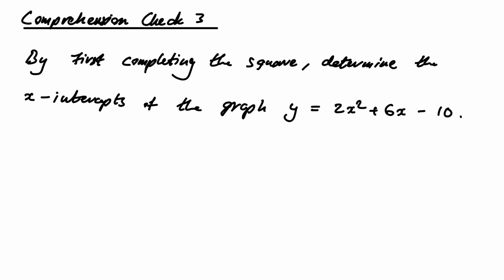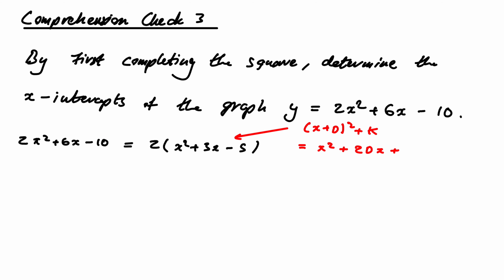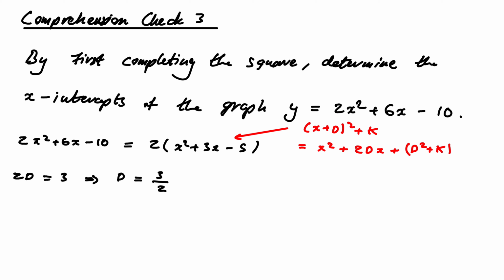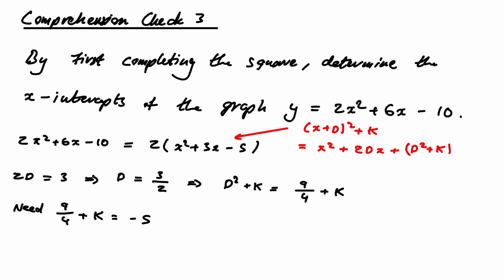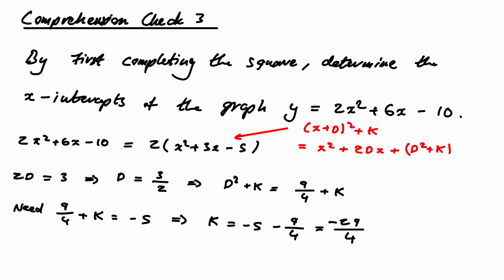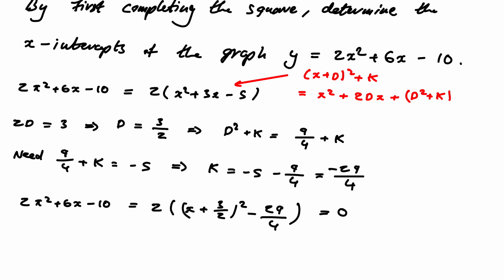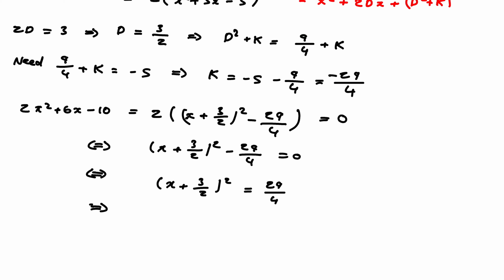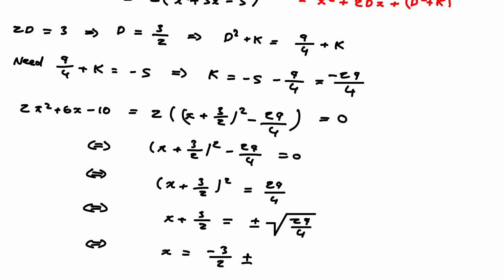Quadratic Functions 2 3